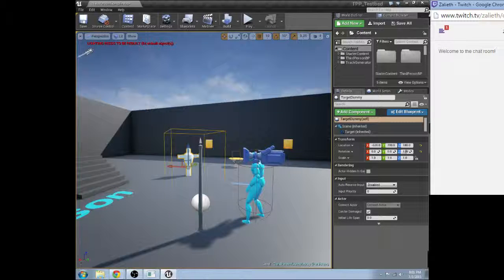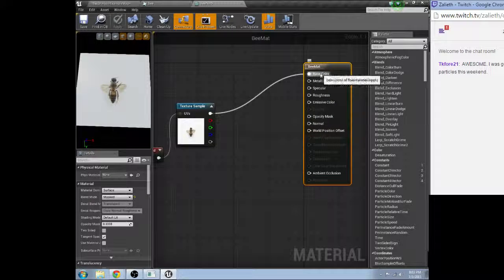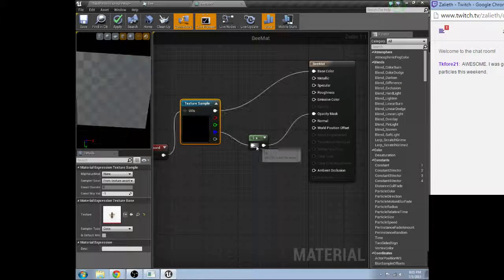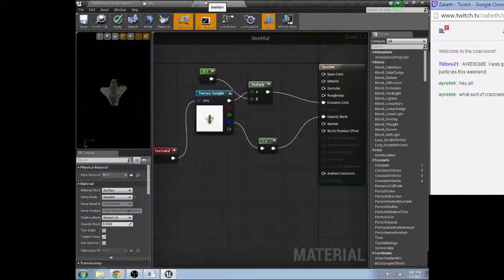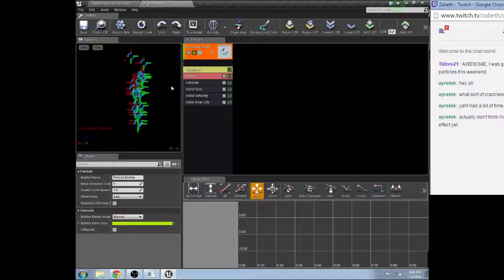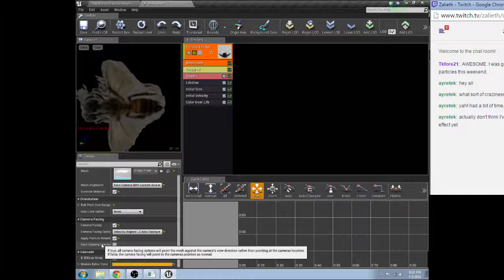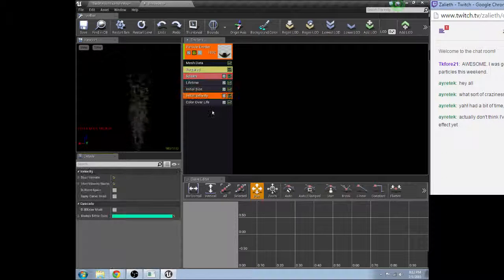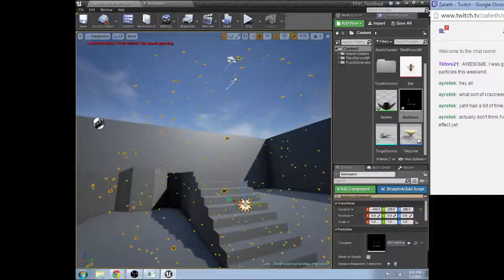Particle System - 1 / 7